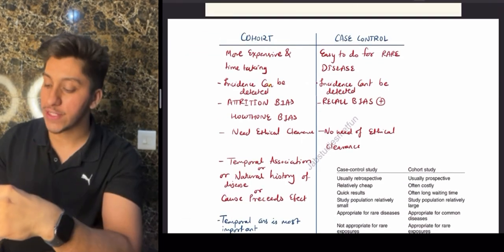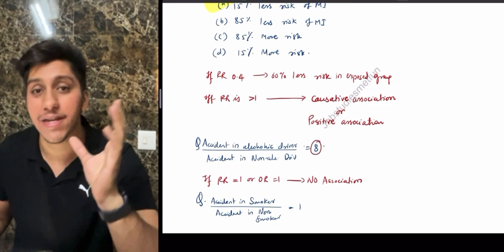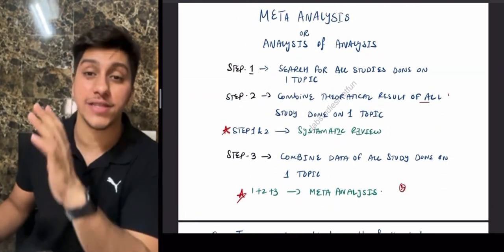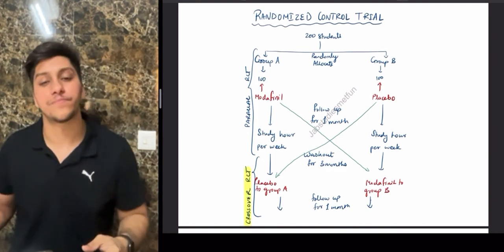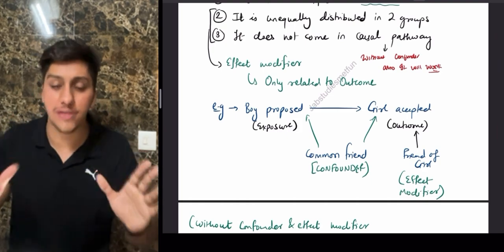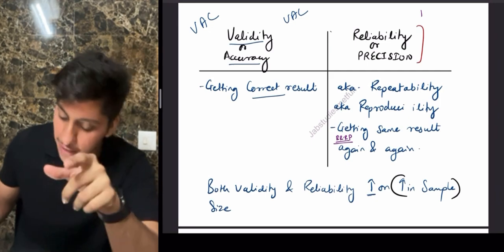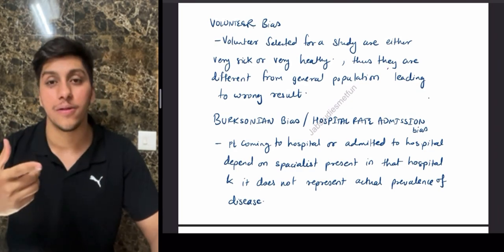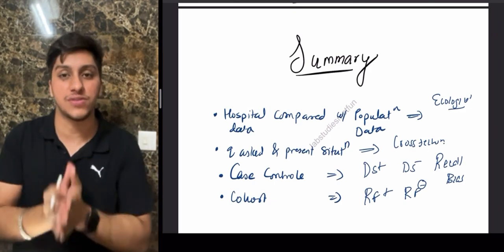COMMUNITY MEDICINE | PSM | RAPID REVISION PART 2 | FMGE & NEET PG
COMMUNITY MEDICINE | PSM | RAPID REVISION PART 1 | FMGE & NEET PG